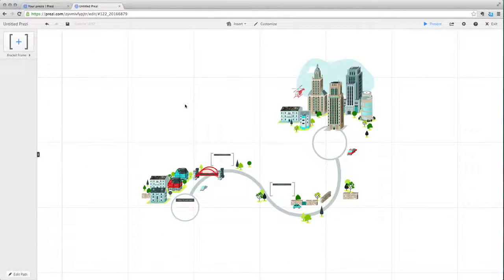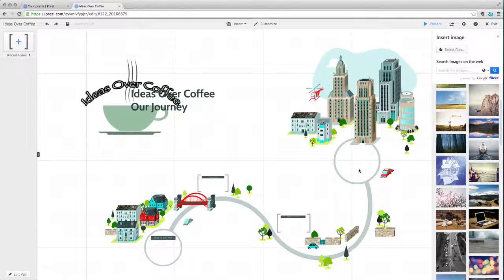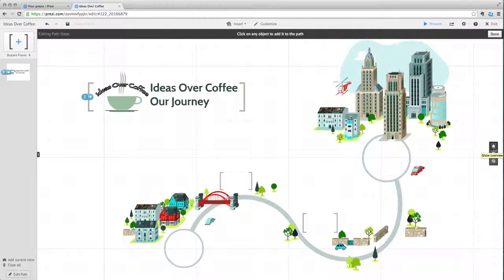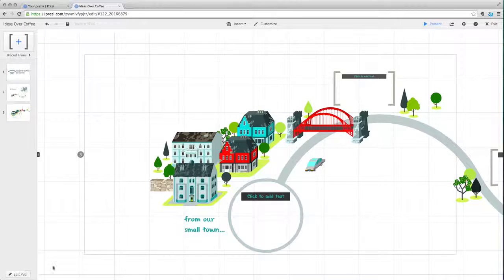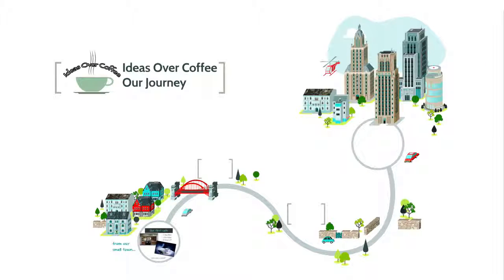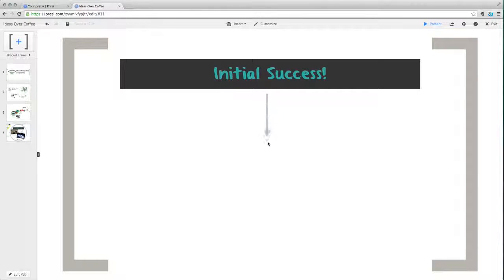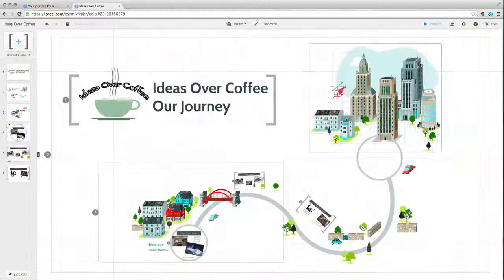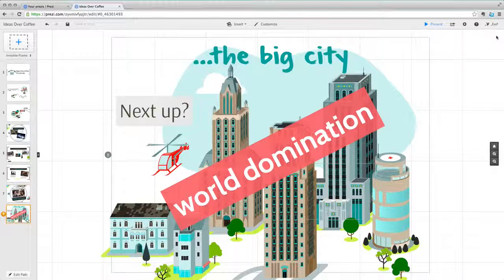Prezi Tutorial My first prezi